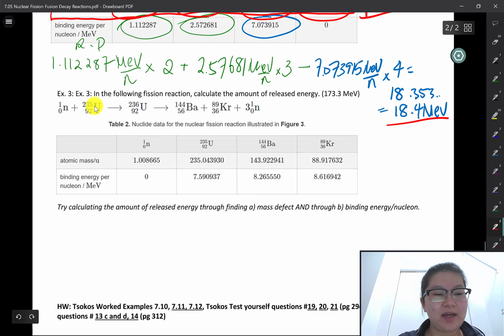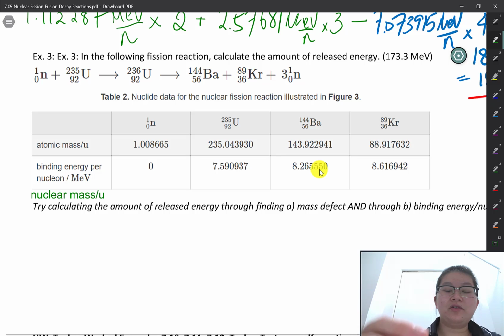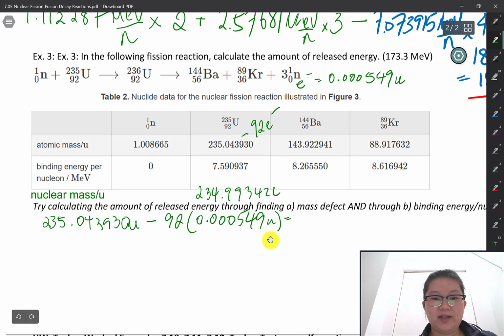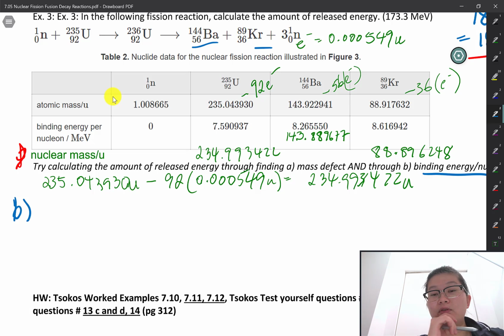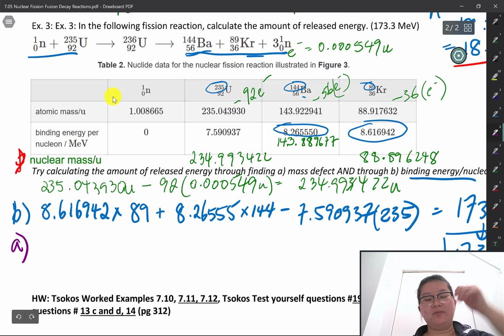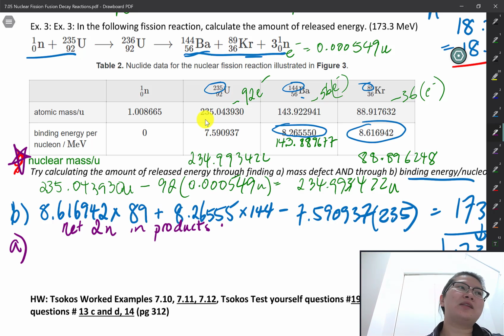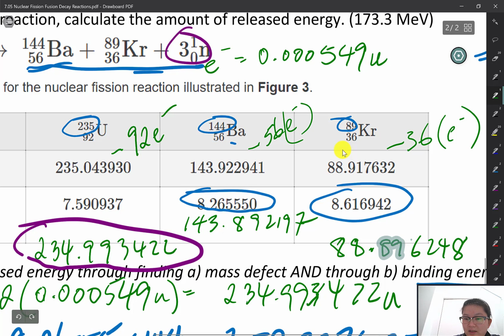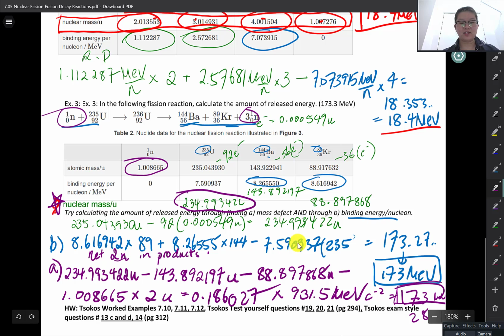7.05 Nuclear Fission Nuclear Fusion binding energy per nucleon example 3